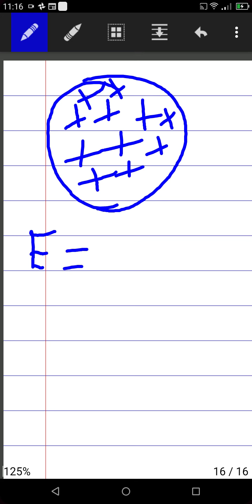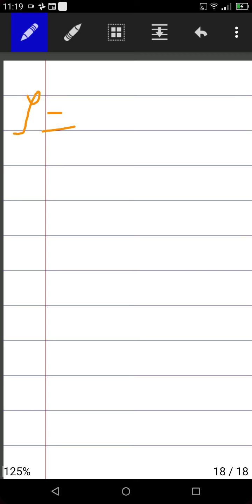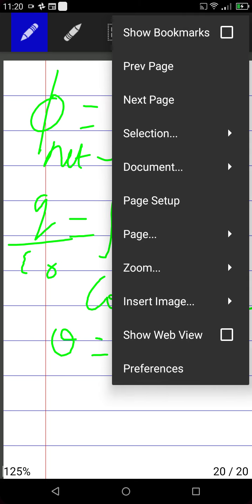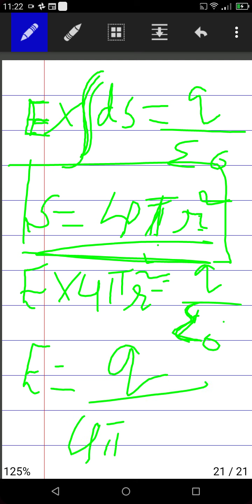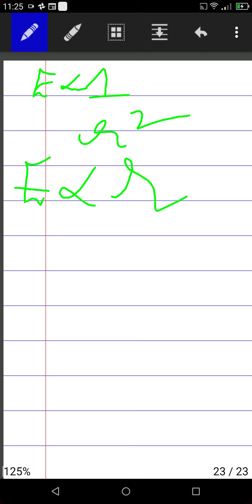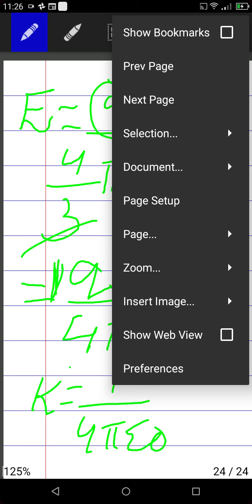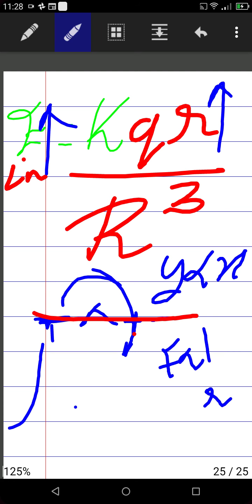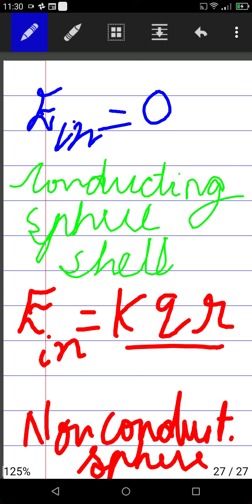16 May 2020